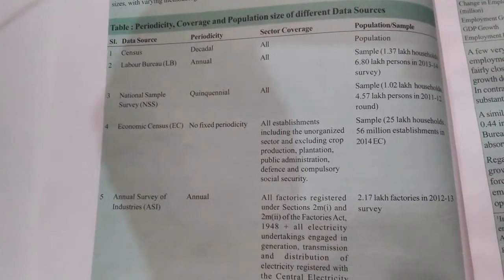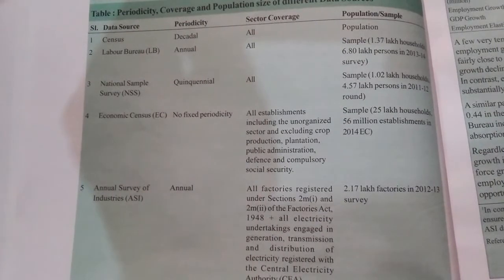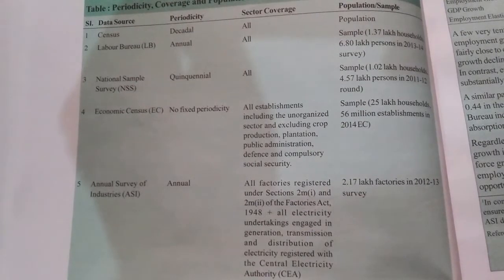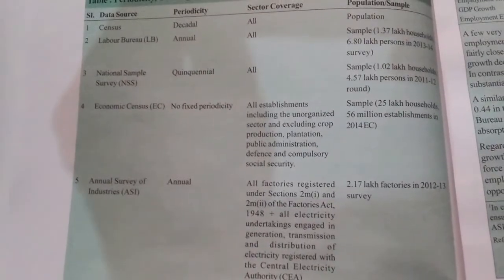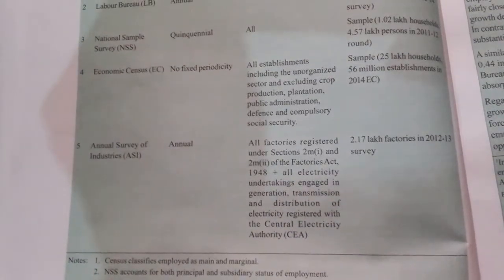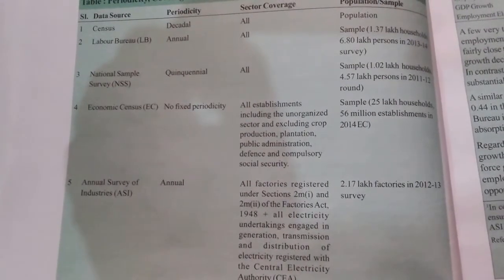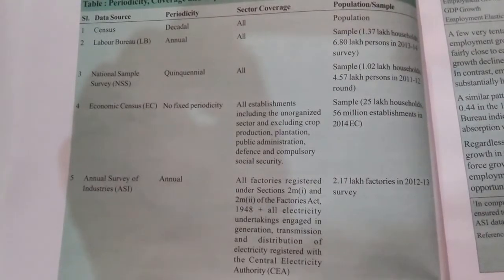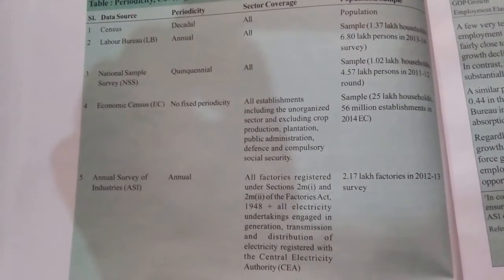Measurement of unemployment for ugc net economics 2019,2020,2021,2022,2023,2024,2025,2026;2027,2028